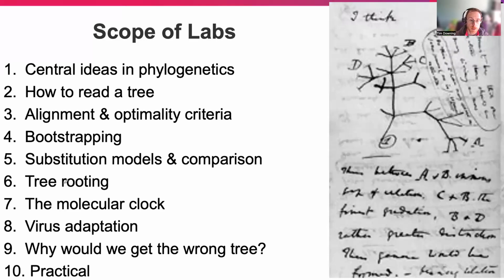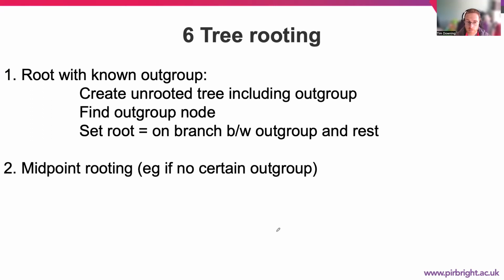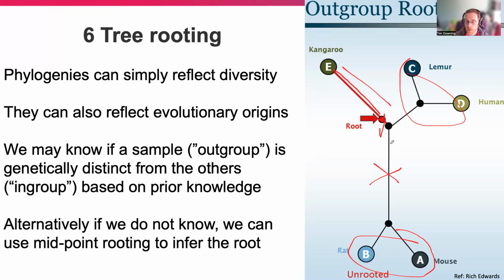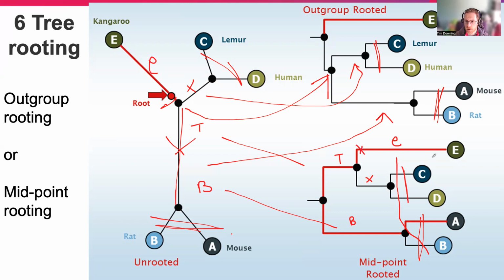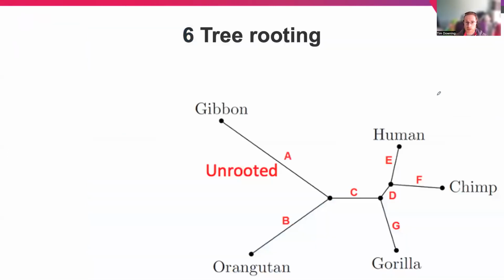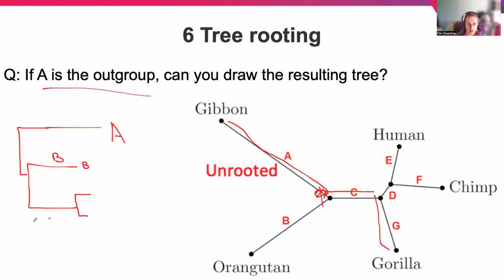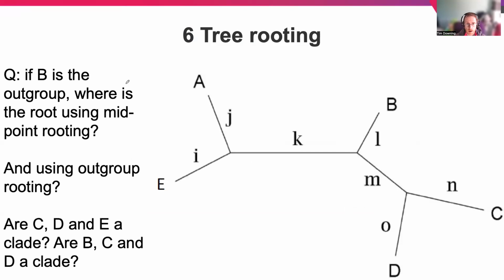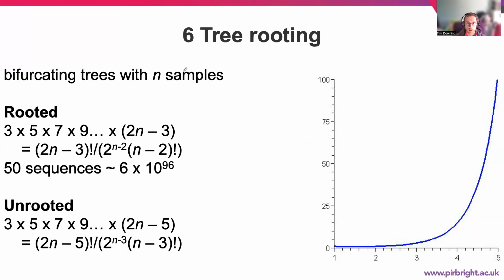G07 Phylogenomics 6 Tree rooting